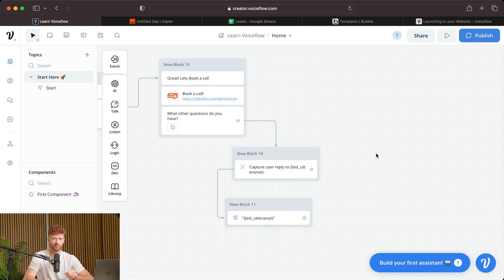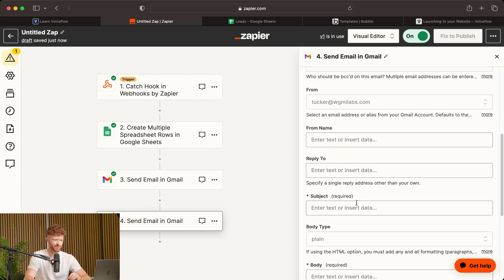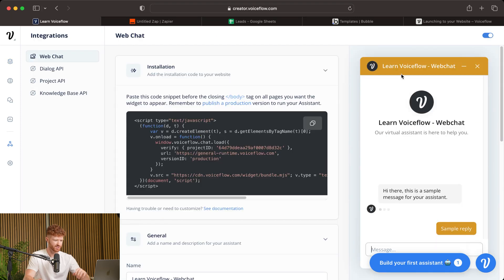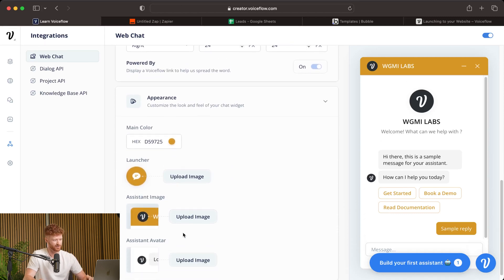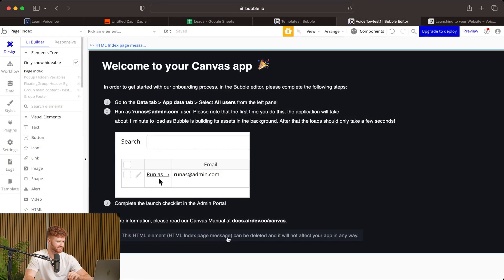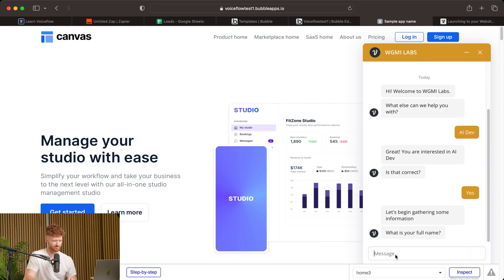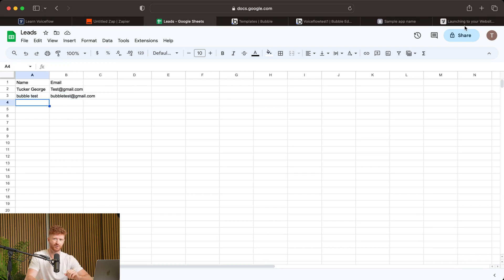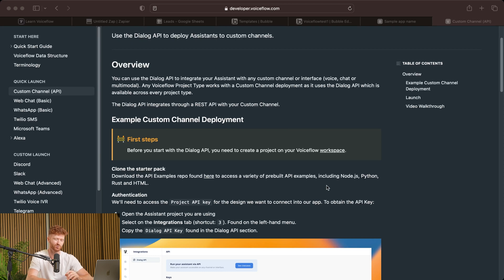Deploying your First AI Chatbot in 10 Minutes | Part 3 (Voiceflow + Bubble.io) Tutorial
Step by Step Tutorial:

So far we have built a basic lead capture chatbot from scratch using voiceflow and automatically captures leads data. We then used Zapier and created a Zap to integrate with google sheets in order to store these leads.

In this video we will cover how to actually publish our chatbot to a live website using Bubble.io. Bubble is very powerful no-code software tool that allows us to quickly build and deploy websites.